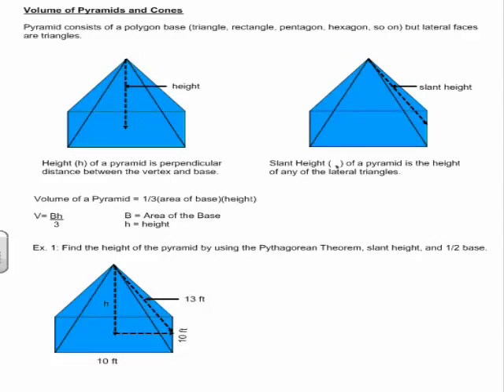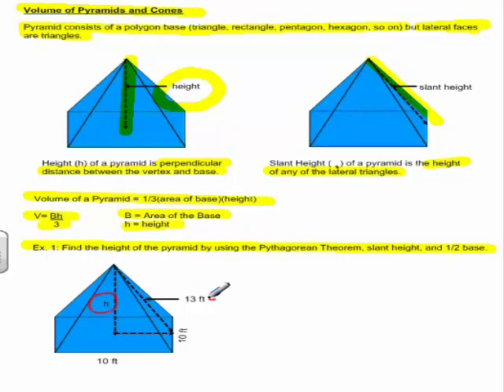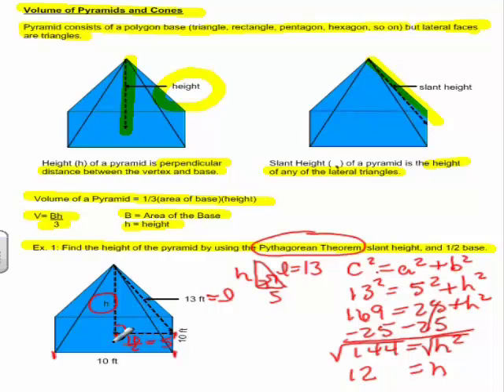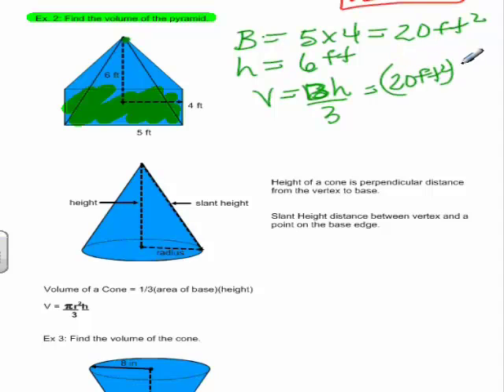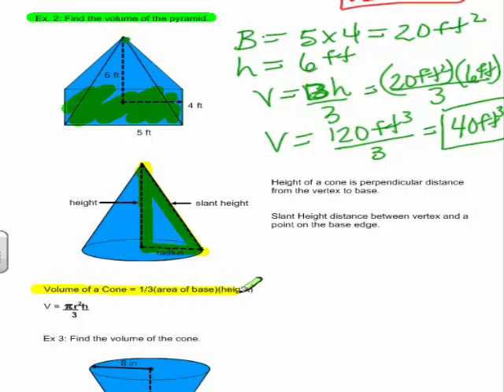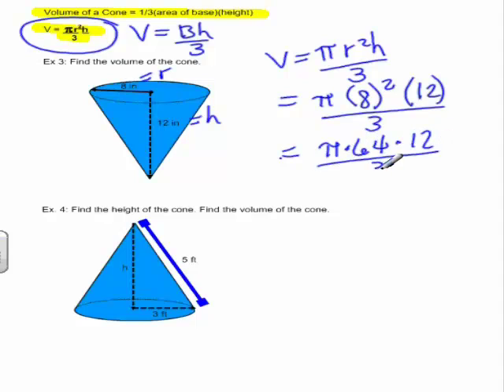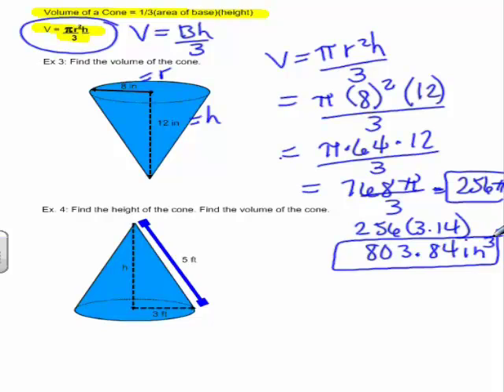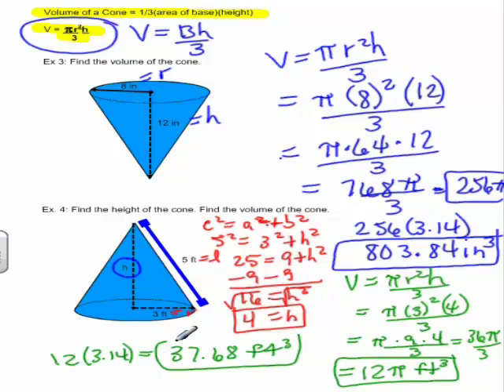volume pyramid and cone